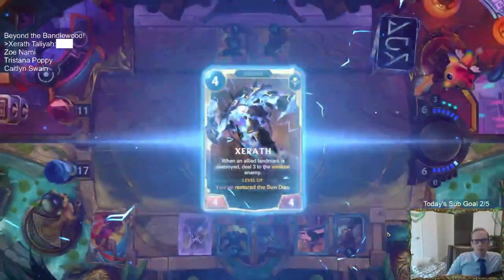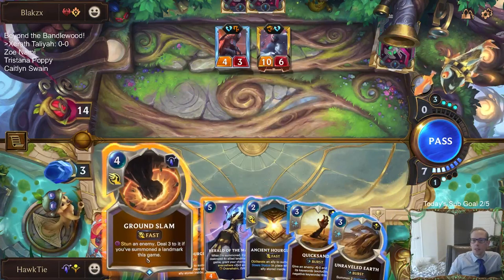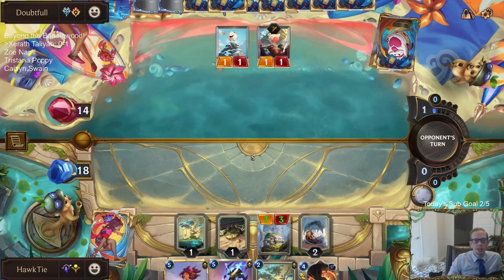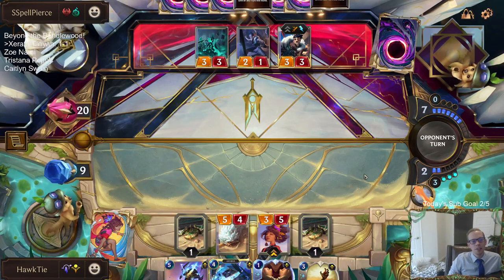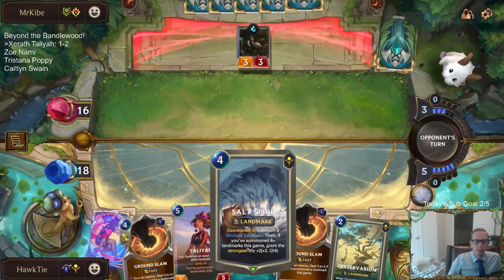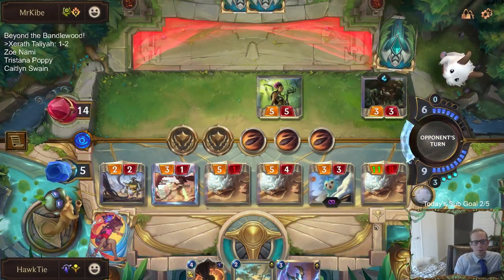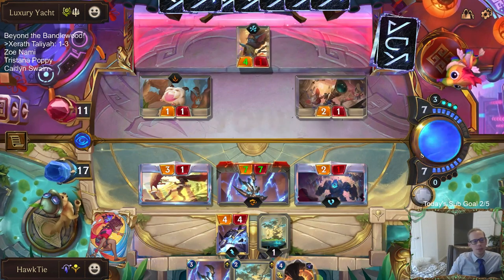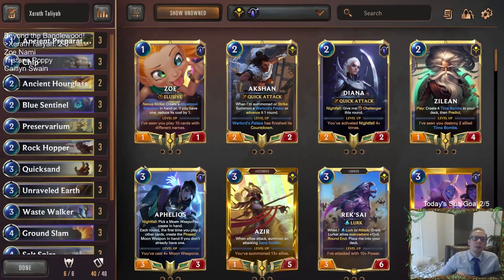Xerath Taliyah: The Earth is Unraveling | Legends of Runeterra LoR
Legends of Runeterra Ranked deck: Xerath Taliyah
Code:
CEBQEBAJAUDQKBAHBUMCKJSJAMCQOAQOCEBAIBAHDRGF23IBAQEQIAA
Champions: Xerath, Taliyah
Regions: Shurima, Targon

Intro 0:00
Match 1 v. Draven Sion 3:02
Match 2 v. Poros 7:45
Match 3 v. Draven Sion 12:16
Match 4 v. Caitlyn Teemo 18:35
Match 5 v. Tristana Poppy 27:03
Conclusion 34:21